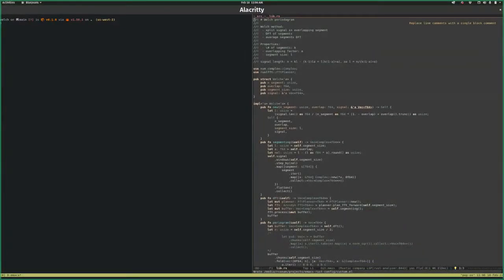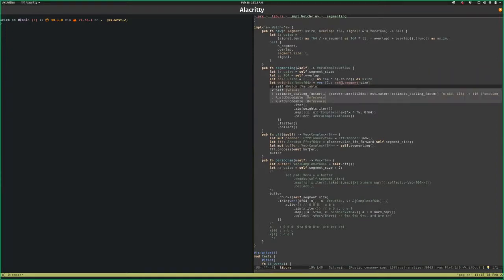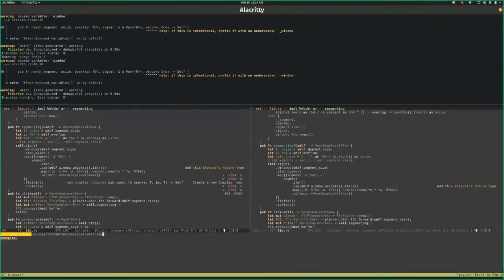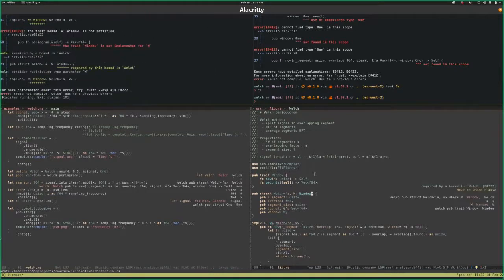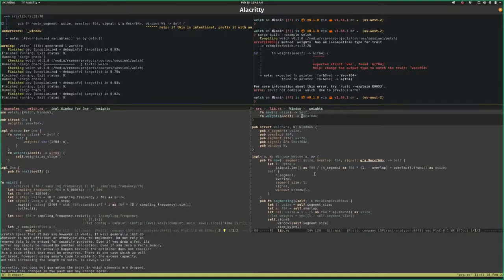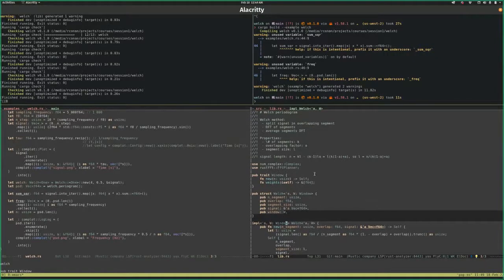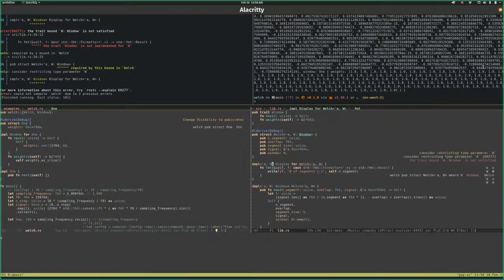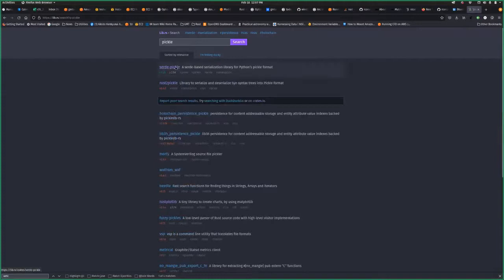Rust Live Session V